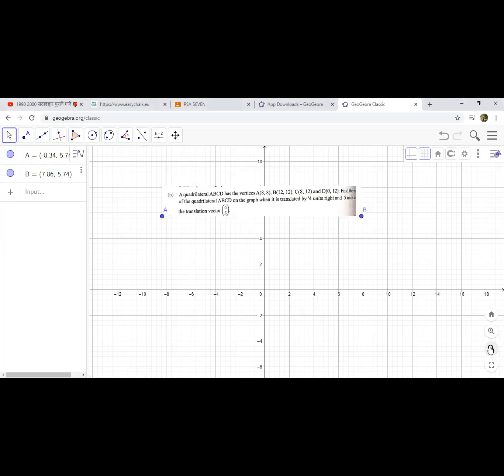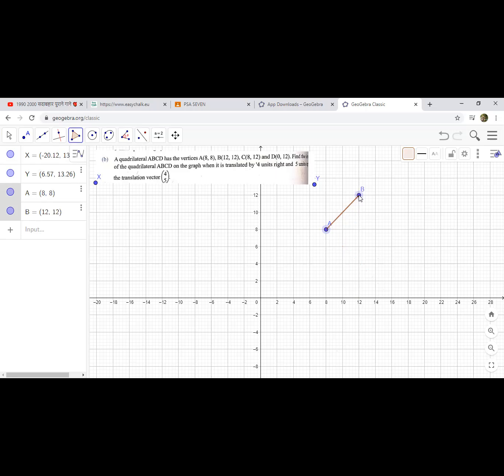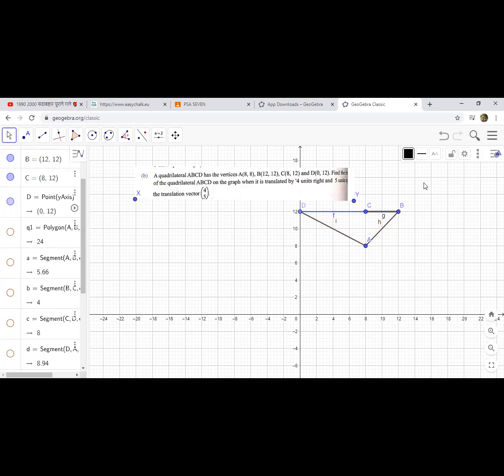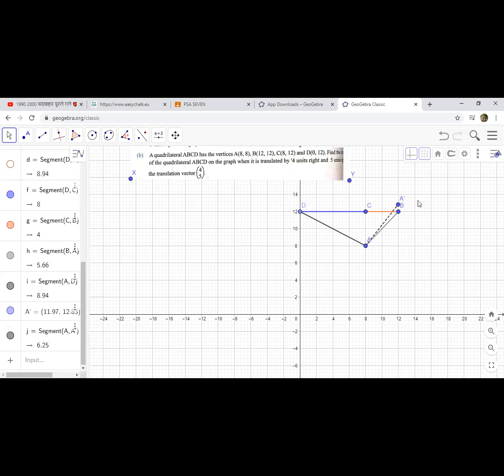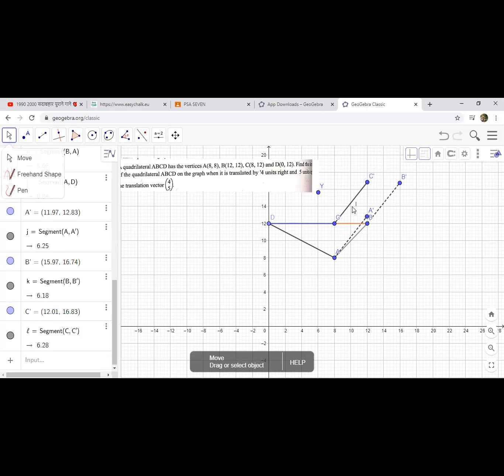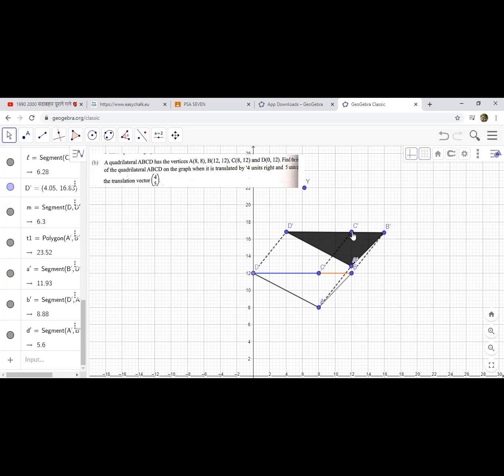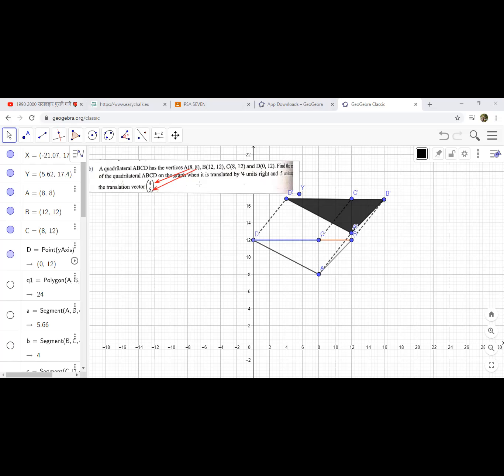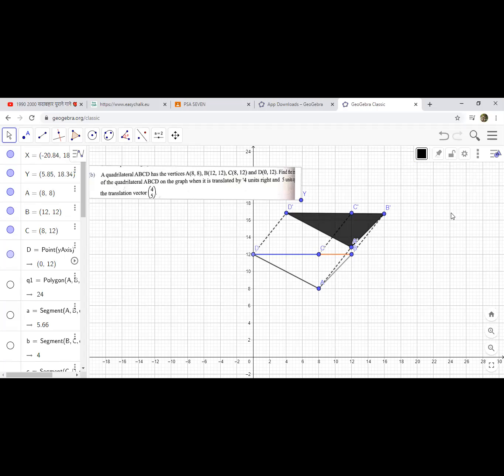translation of quadrilateral on graph.